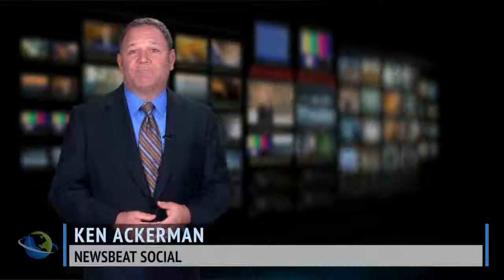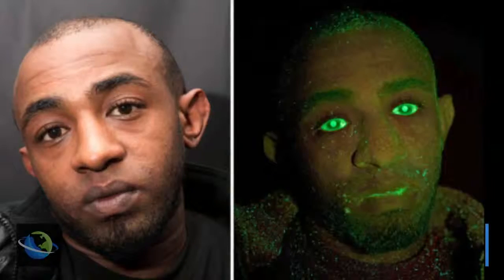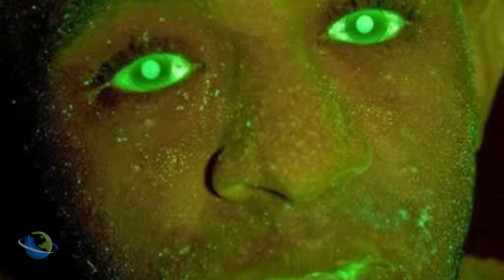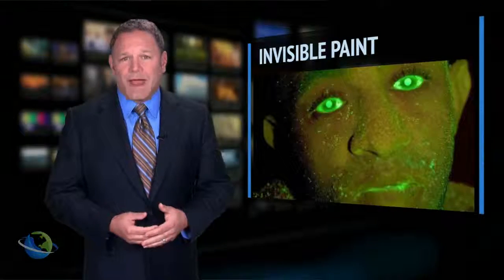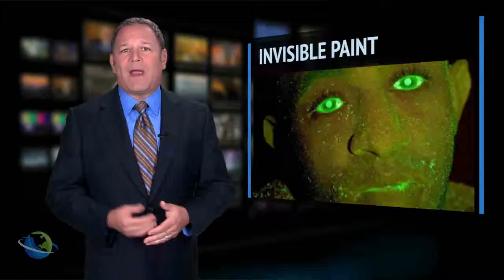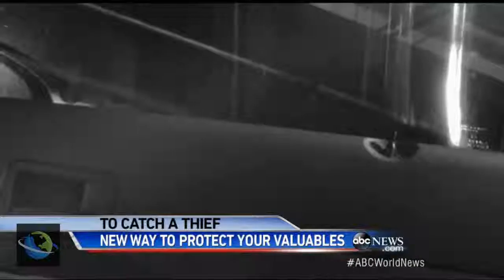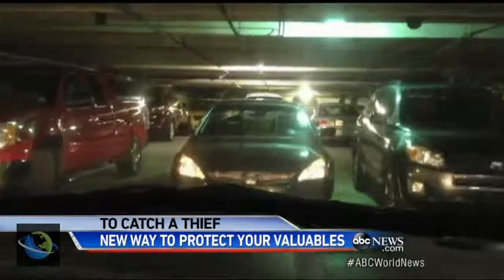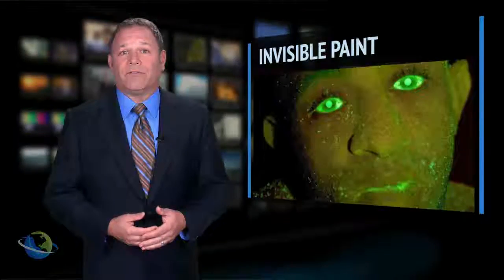Caught Green Handed